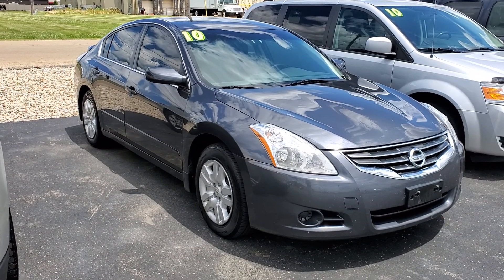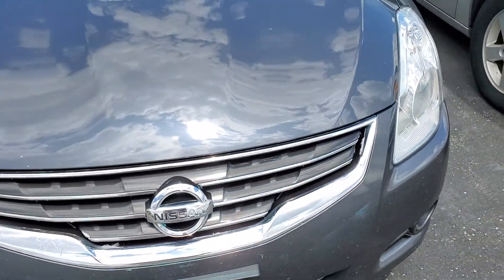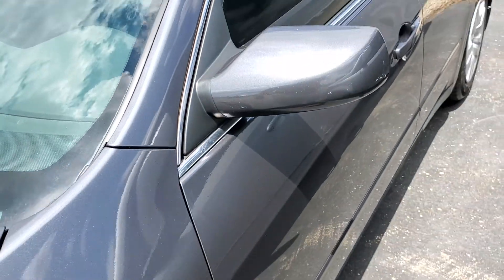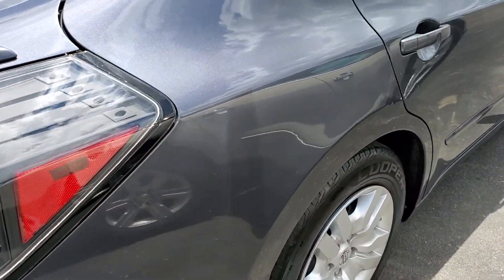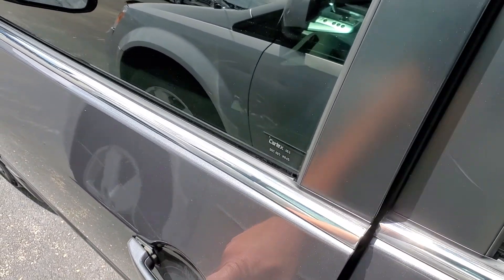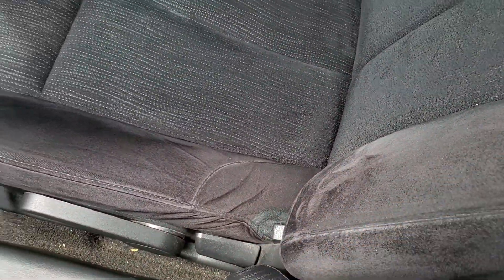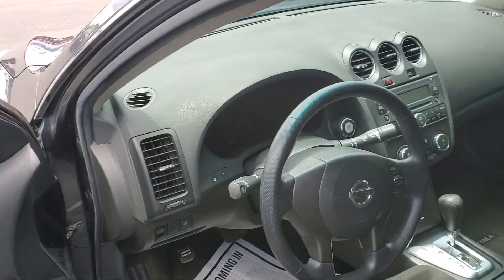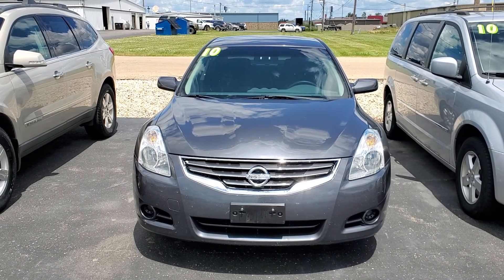2010 Nissan Altima